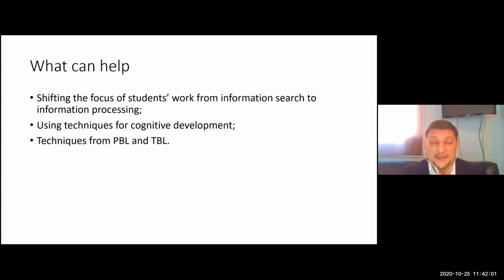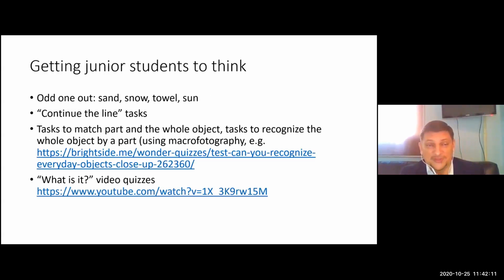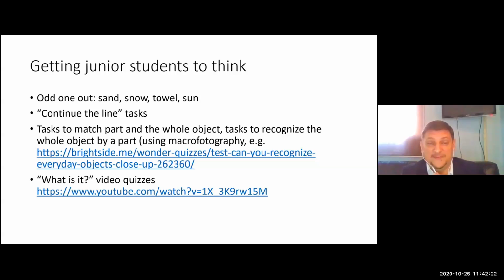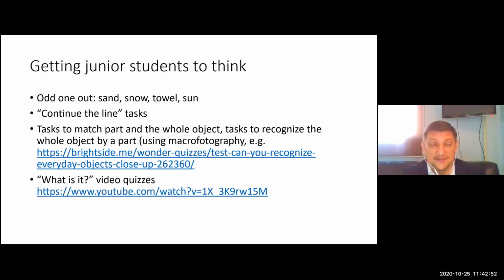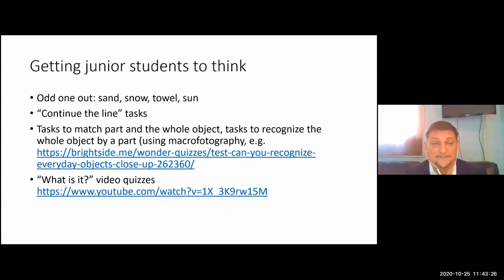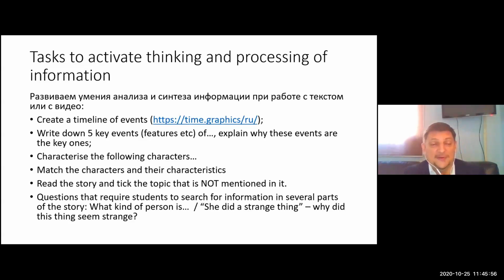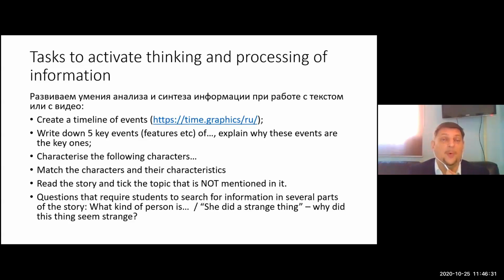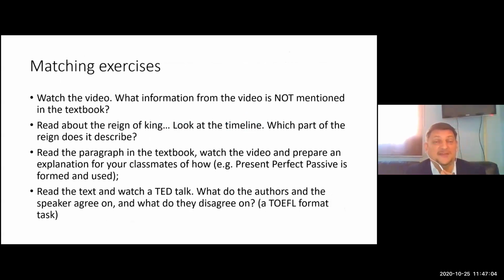Alexey Konobeiev Activate students thinking in your classroom EFLtalks Trendy 10 25 2020